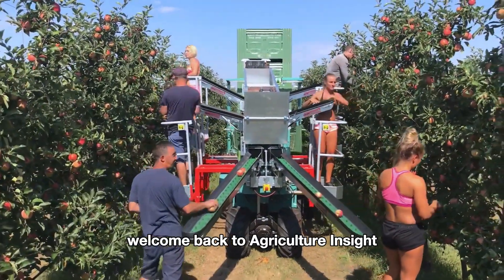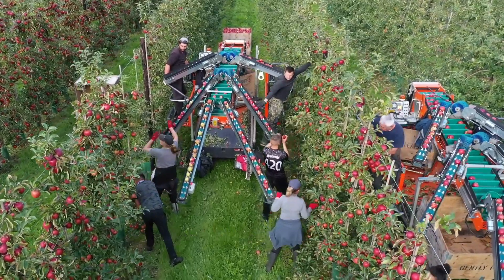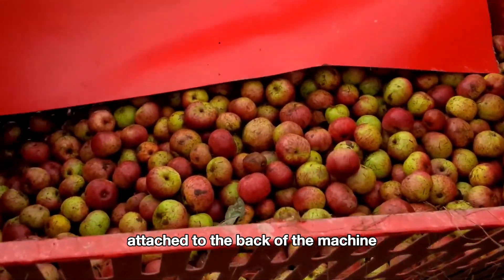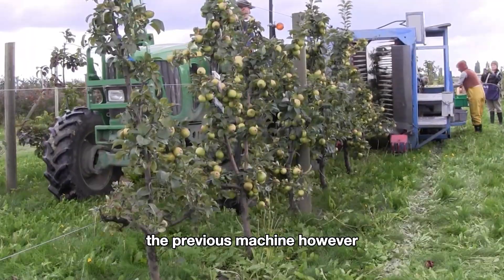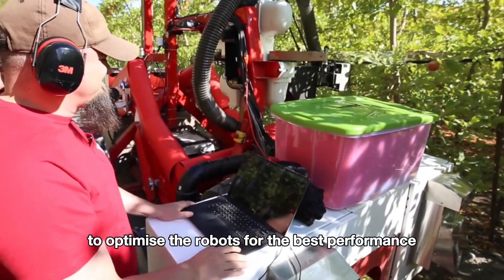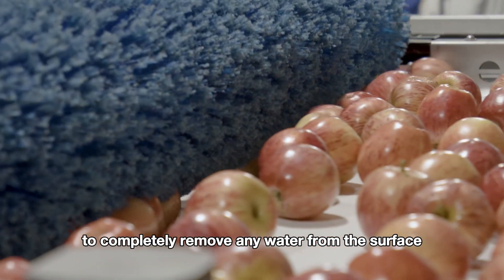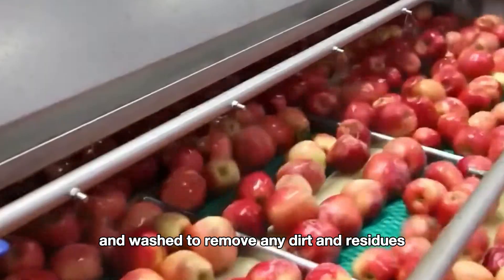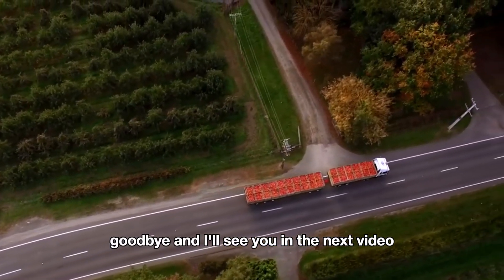How American Farmers Harvest 4.7 Million Tons Of Apples | Farming Documentary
How American Farmers Harvest 4.7 Million Tons of Apples - Let's dive in!

Join us as we explore the remarkable process behind harvesting a staggering 4.7 million tons of apples across the United States! In this documentary, we take you deep into the world of apple farming, where innovative technologies merge with traditional techniques to bring you the crisp, juicy apples you love.

What You'll Discover:

Innovative Farming Techniques: Watch as farmers utilize advanced machinery and tried-and-true methods to plant, grow, and harvest vast orchards of apples.

The Apple Economy: Learn about the vital role apples play in the U.S. economy, from local markets to international exports, and how this beloved fruit is a staple in American cuisine.

Sustainable Farming Practices: Discover how apple farmers are embracing eco-friendly methods to grow their crops while protecting the environment.

Engage with Us: Have any questions or thoughts on apple farming?

Watch now to witness the incredible world of American apple farming in action!

Video Chapters
00:00 Intro
01:08 Overview
01:52 Hand Picking Apple
02:20 Apple Harvesting Machine
06:18 Apple Harvesting Robot
07:06 Apple Harvesting Drone
07:55 Apple Sorting Factory
10:26 Cider Factory
11:45 Conclusion